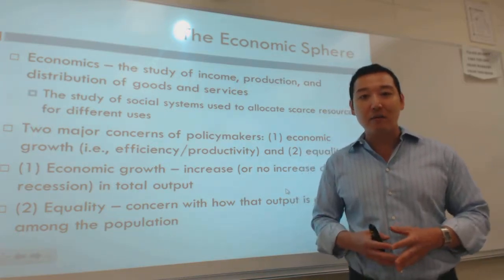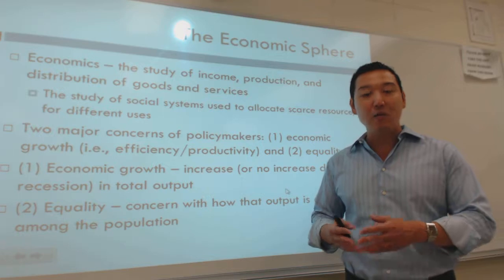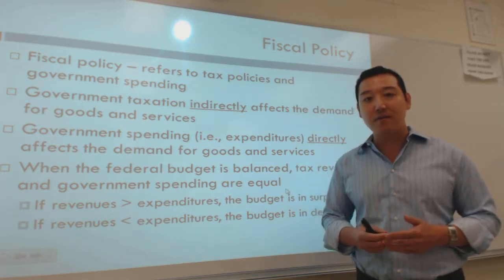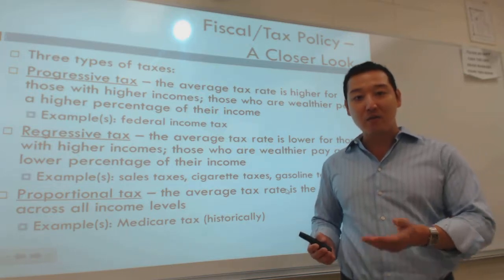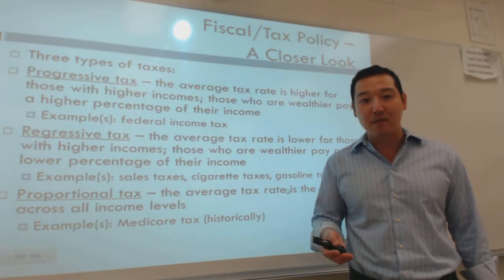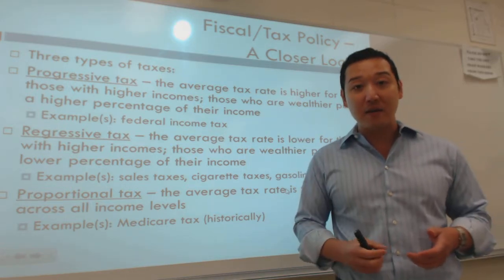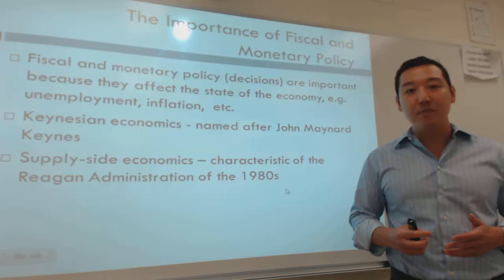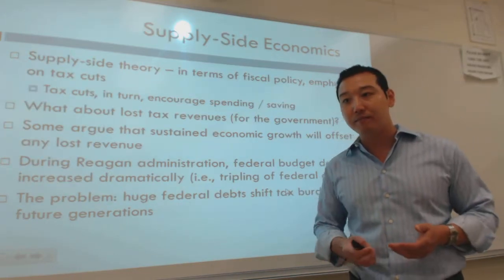Lecture Week 3, Part 1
The Economic Context